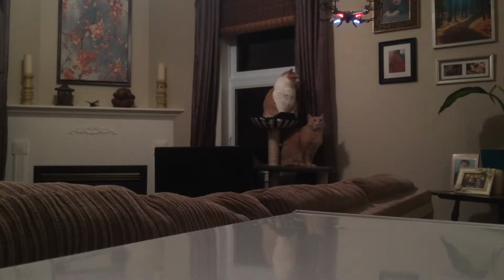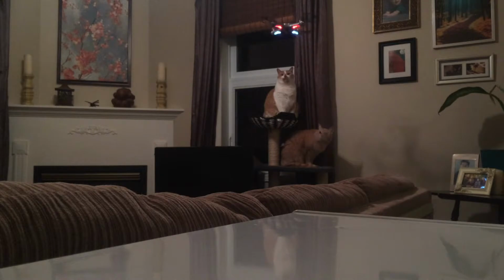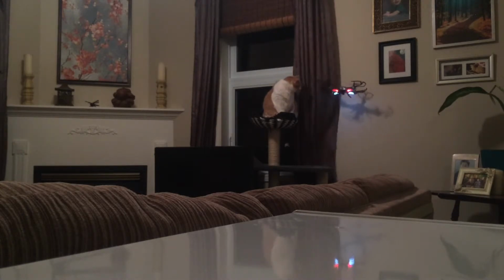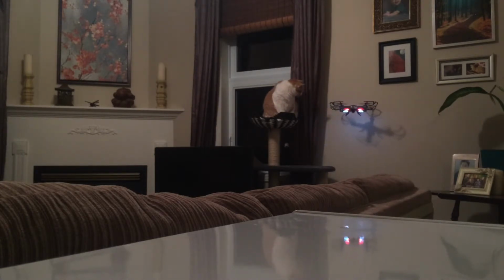It's time to fly the Drone